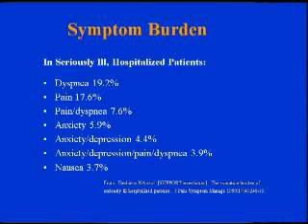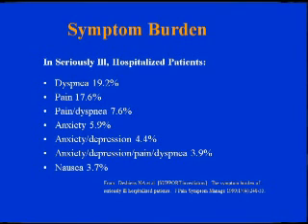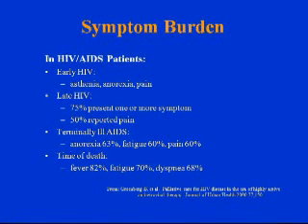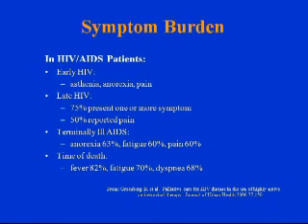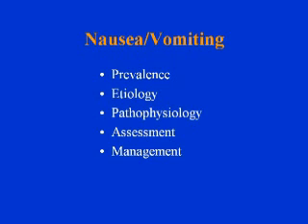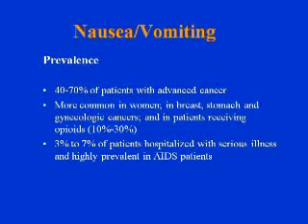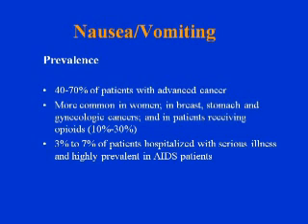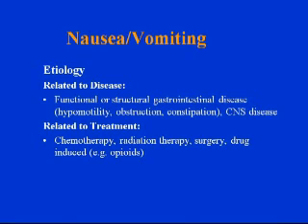Nausea, Vomiting - Part 1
Palliative Didactic: Symptom Management--Nausea, Vomiting, Constipation, Diarrhea
Pauline Lesage, MD, LLM
Director, Palliative Care Division
Department of Pain Medicine and Palliative Care
Beth Israel Medical Center, New York, NY